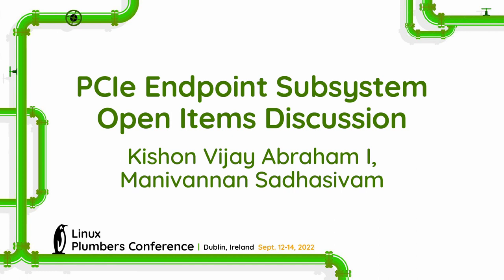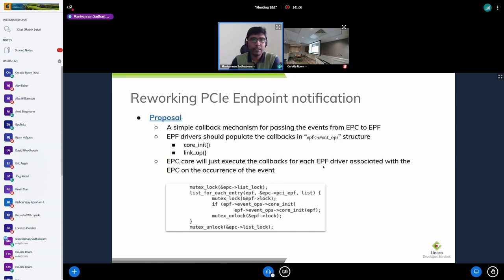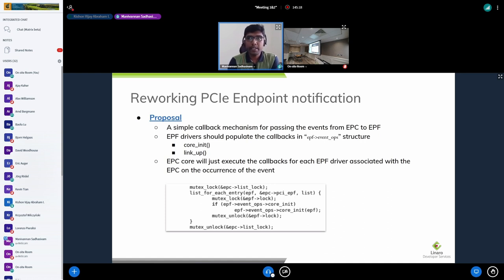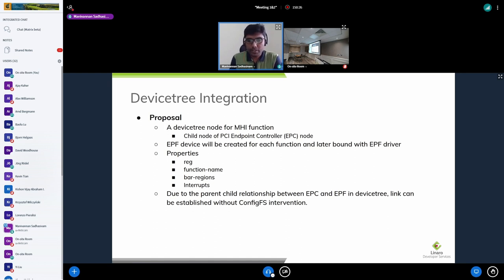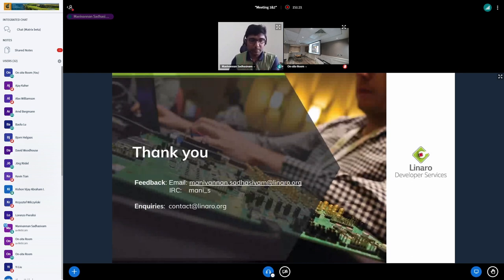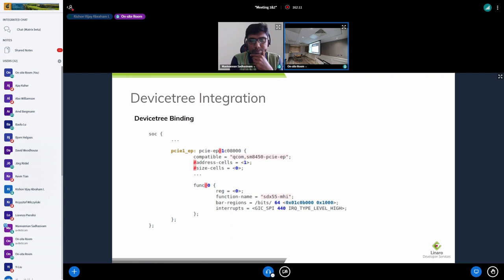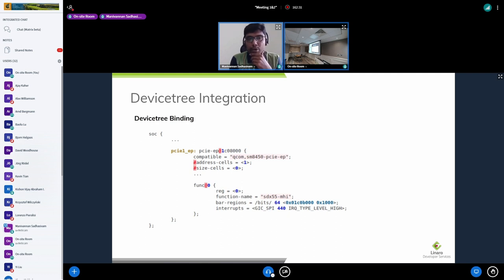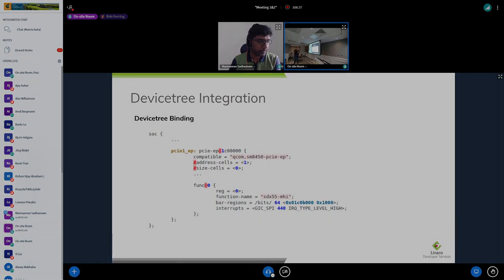PCIe Endpoint Subsystem Open Items Discussion - Kishon Vijay Abraham I, Manivannan Sadhasivam